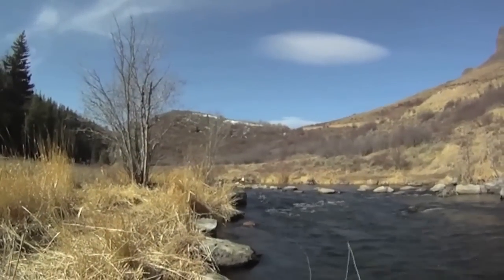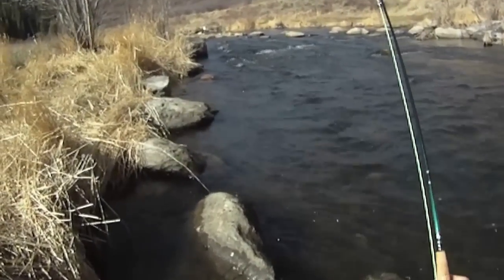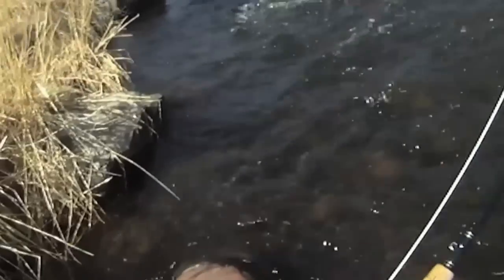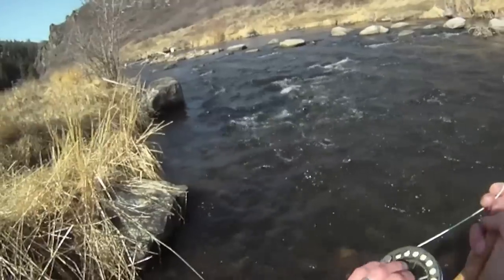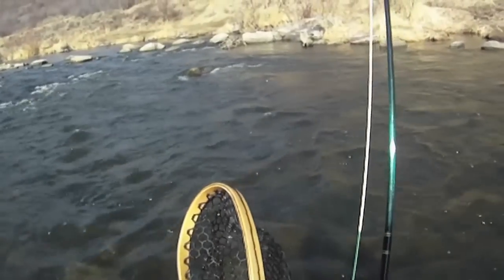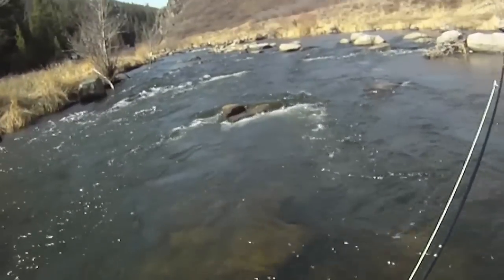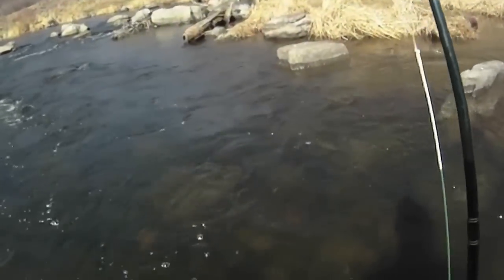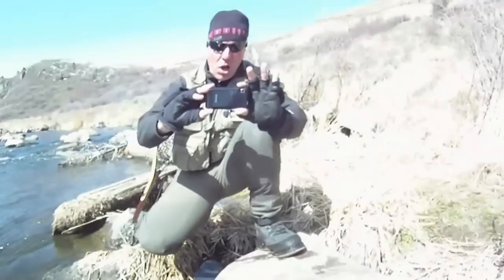Steamboat Springs, Colorado - Yampa River Tailwater Fly Fishing with Charlie Dresen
THE Yampa River Tailwaters are below the Stagecoach reservoir in Routt county. It's approximately 25 minutes from Steamboat Springs, Colorado. It's opened all year long but access from Jan 1 - March 31 if by bike, foot, ski, or snow machine. Being a tailwater fishery, it's a pretty nice place to catch 10 - 24 inch trout.